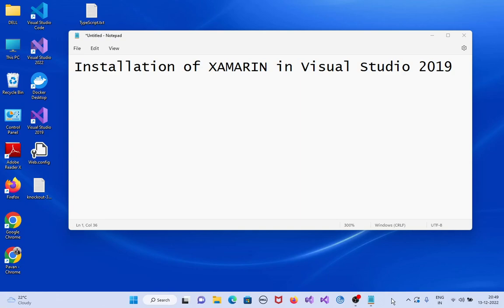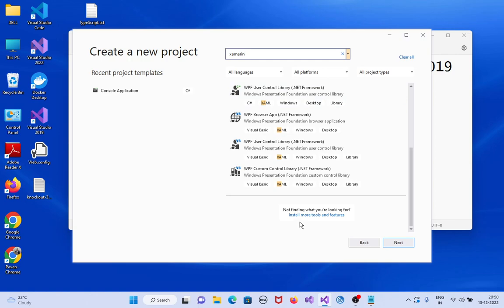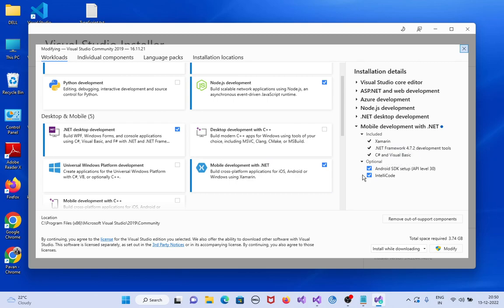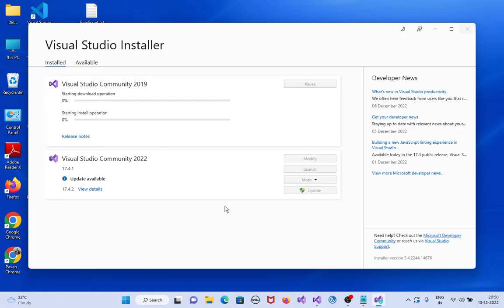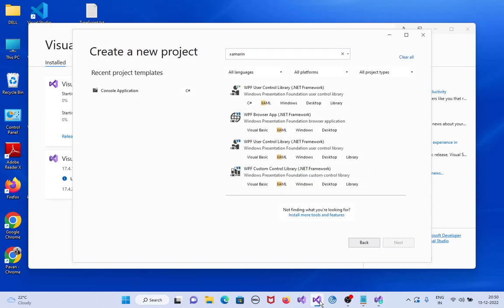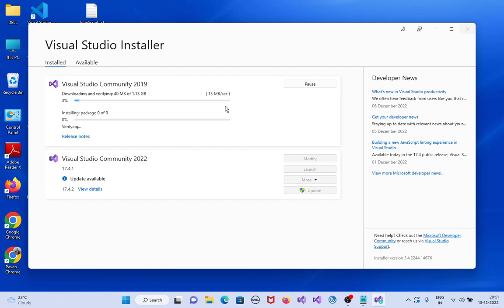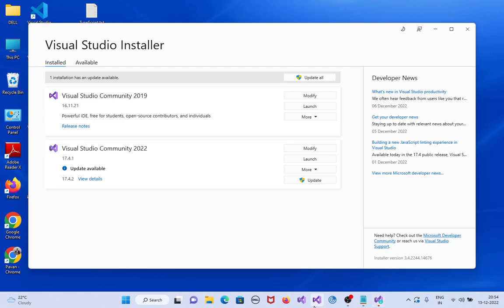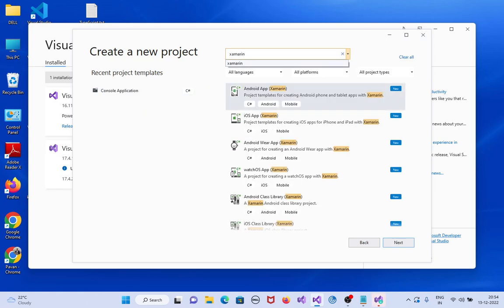Installation of XAMARIN in Visual Studio 2019